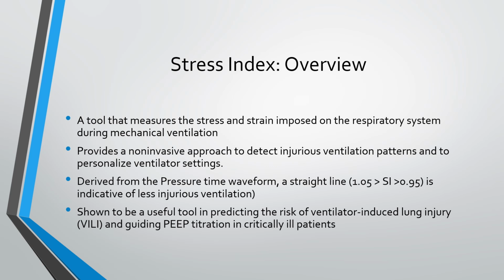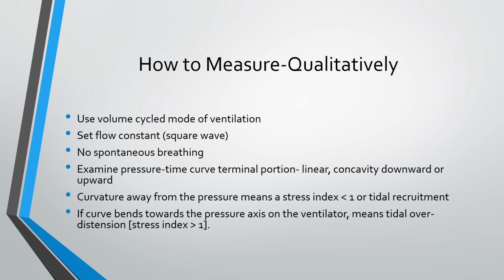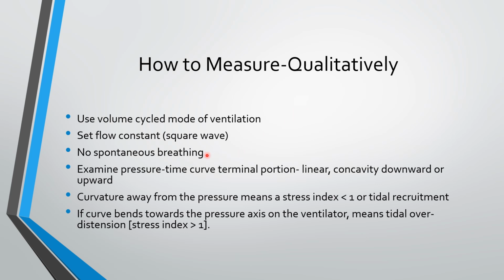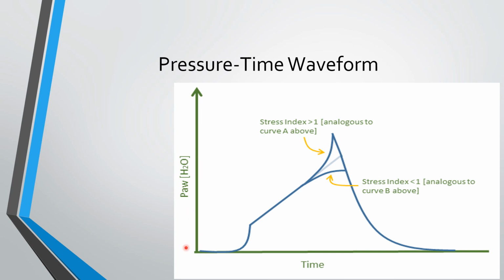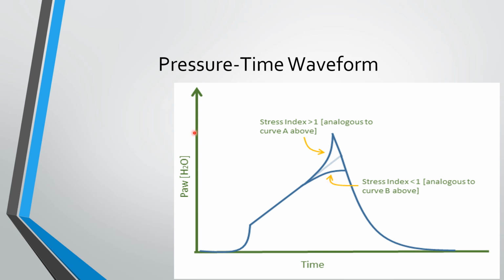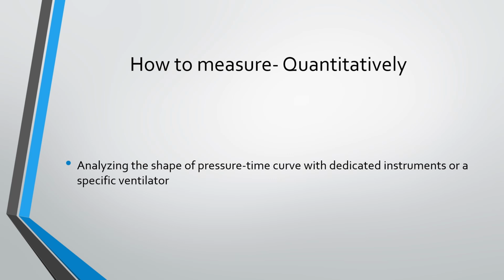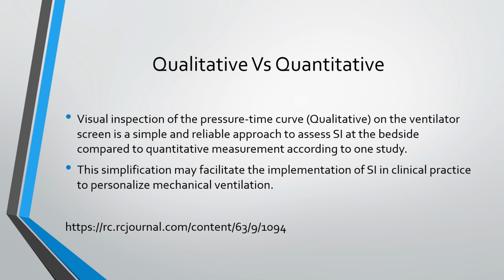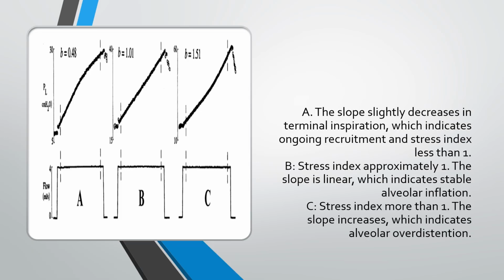Stress Index during Mechanical Ventilation: An Overview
This video discusses the Stress index during mechanical ventilation, how and why it is useful to measure it, and its interpretation.